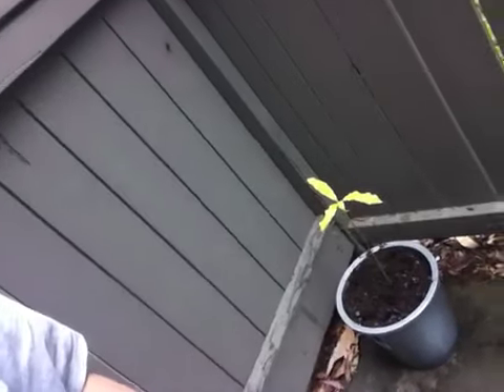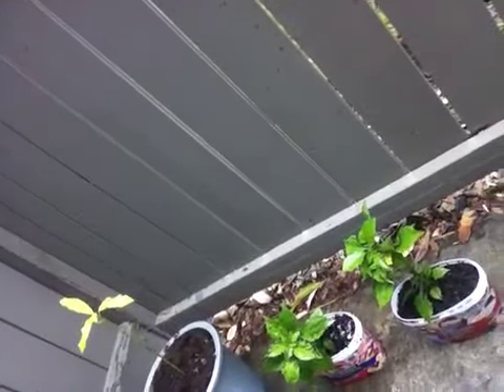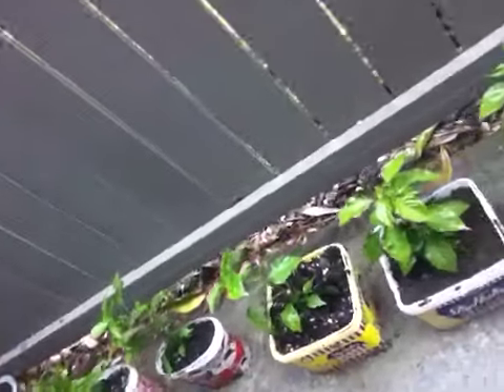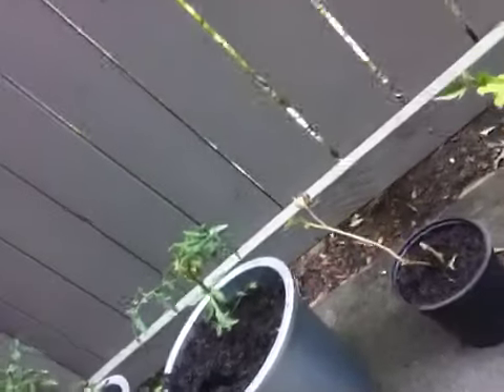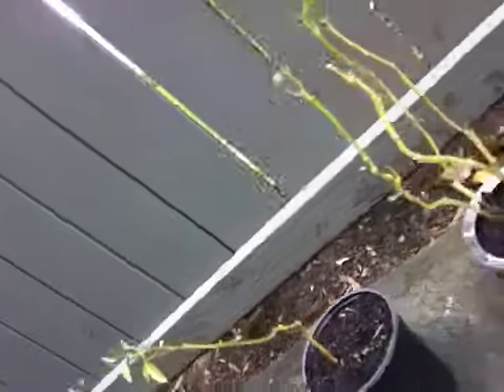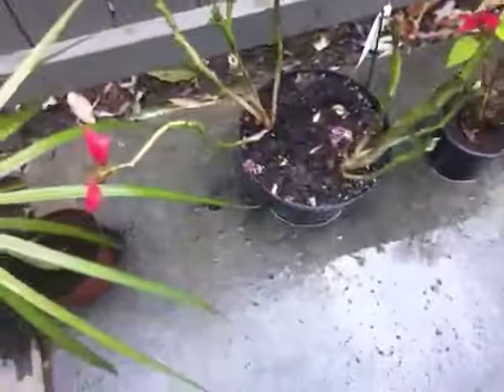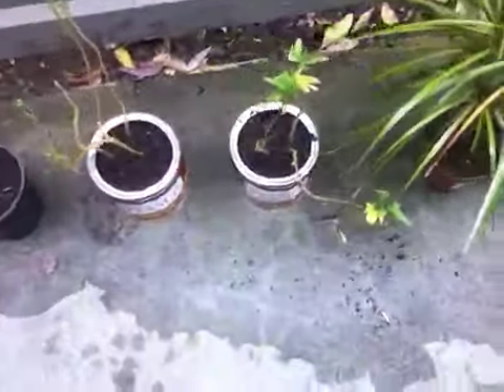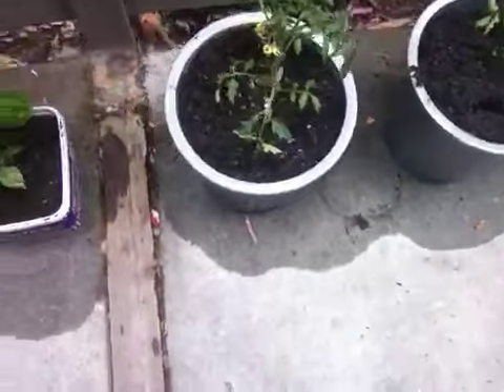The Beautiful Heart Show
Dr. Anacleto B. Millendez Founder of The Beautiful Heart Foundation and VP for Development of the Holy Catholic Church International, promoting plants for health.